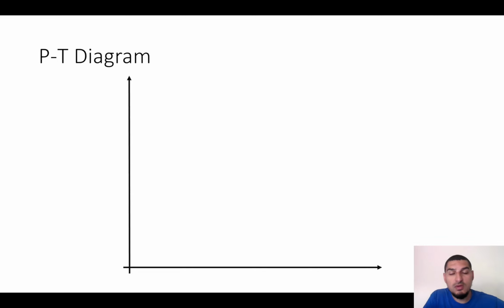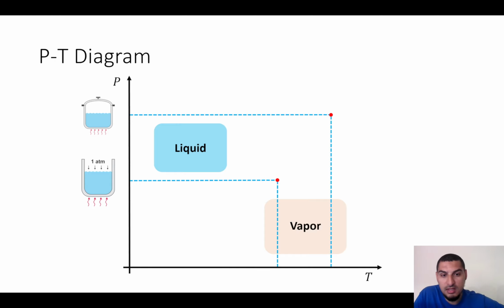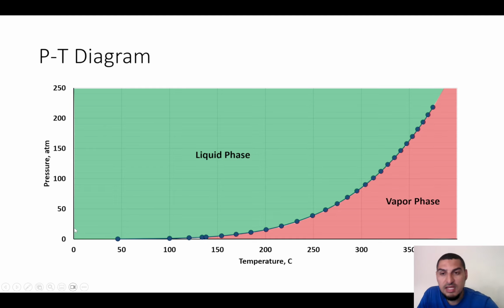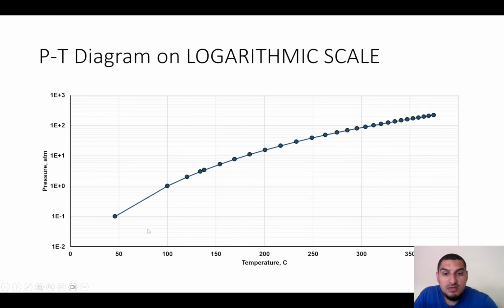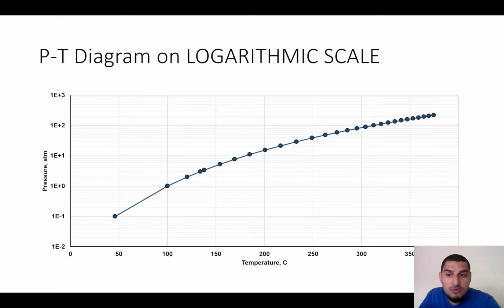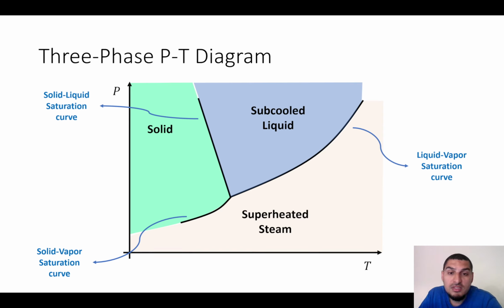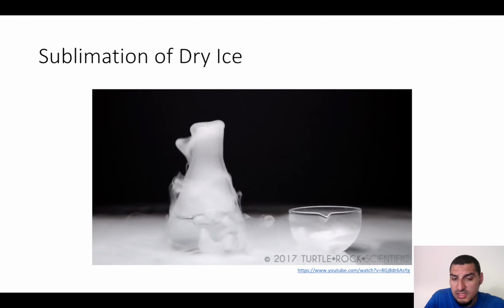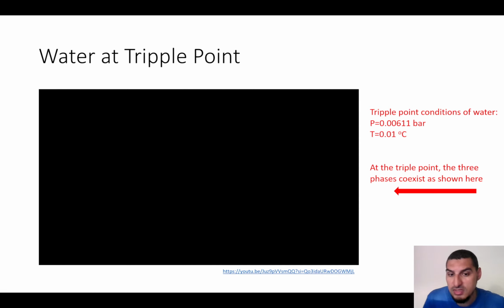Energy balance in English | 14 | PT diagram for three phases + Triple point